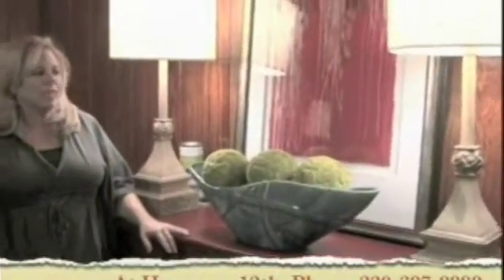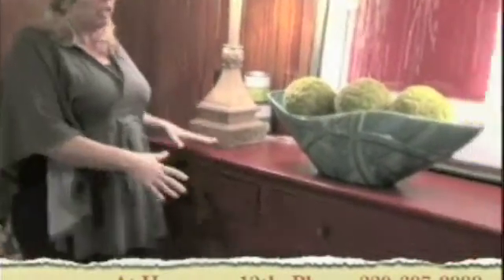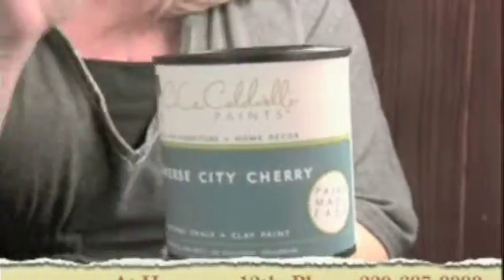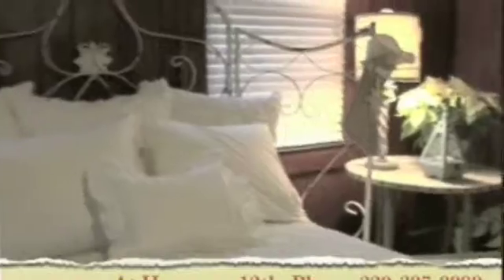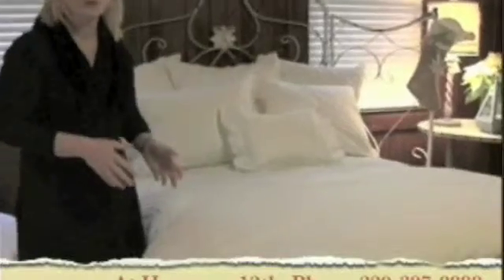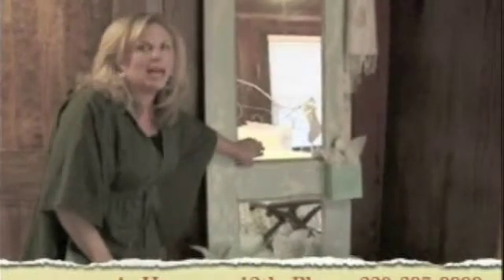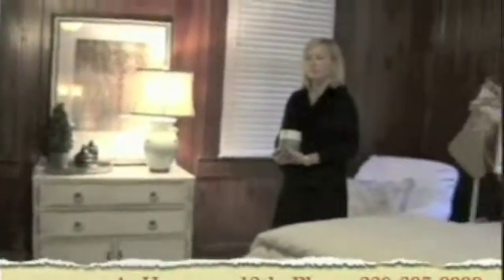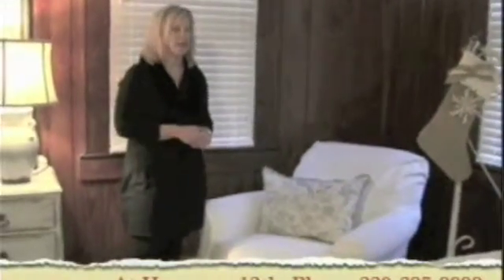At Home on 12th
Improve your life